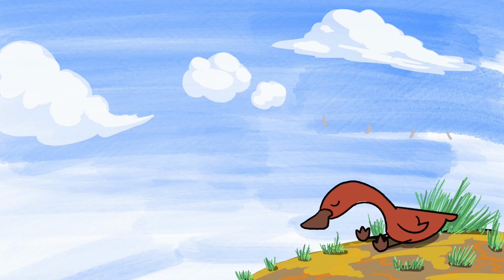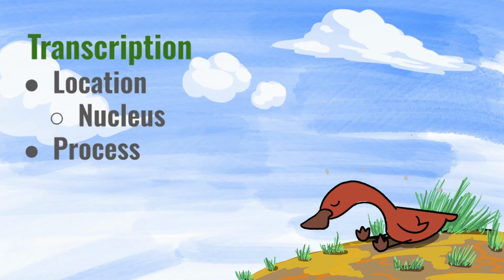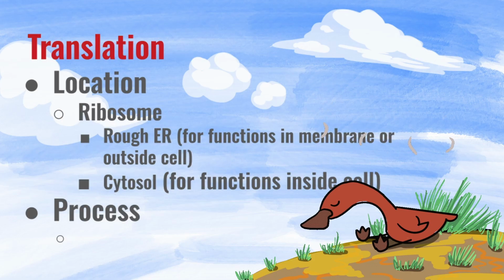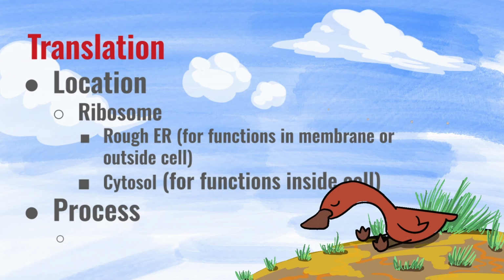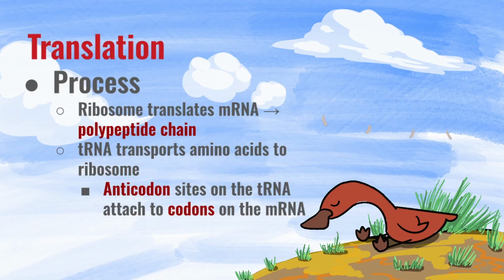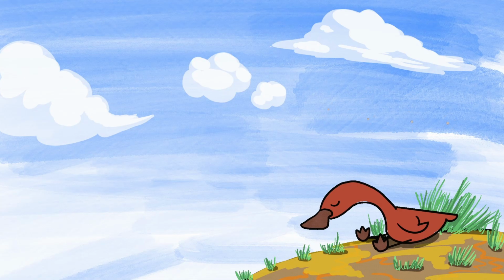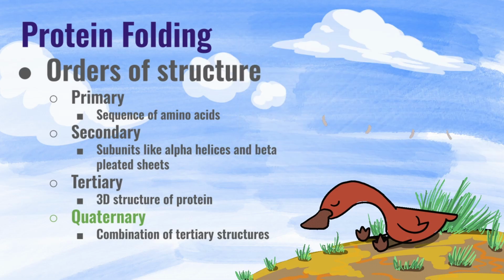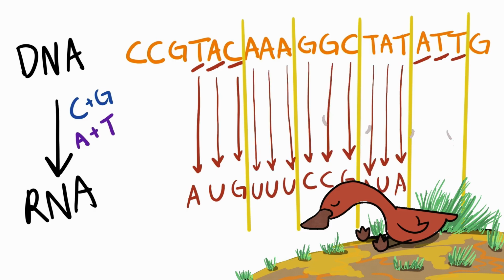Protein Synthesis overview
Begin the journey of protein synthesis here and understand the basics for what you'll be expected to do and what concepts are present in the topic.

Learn the essentials for transcription and translation. Find out how Transformers work pretty well as an analogy.